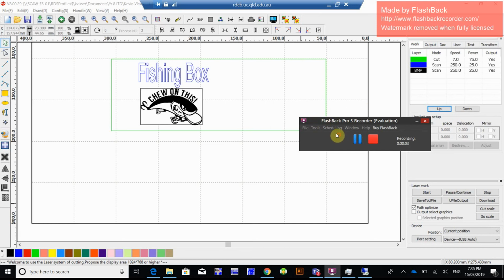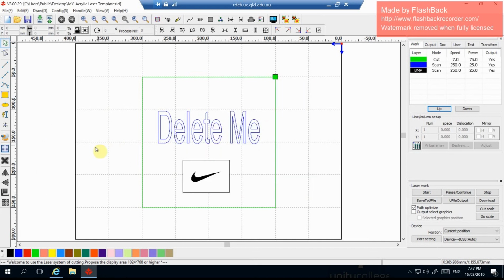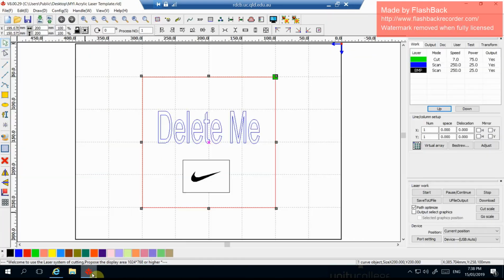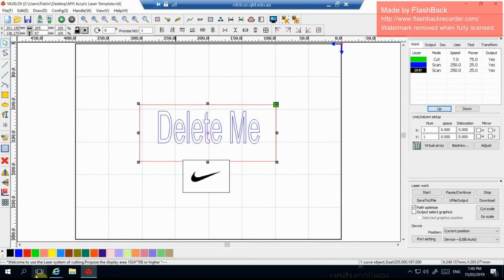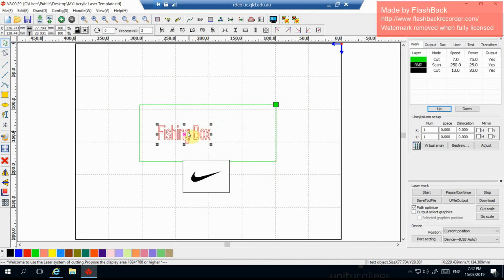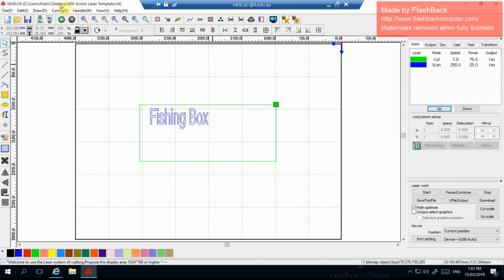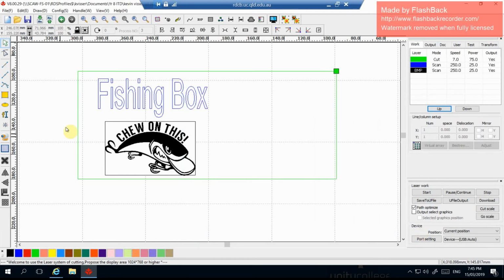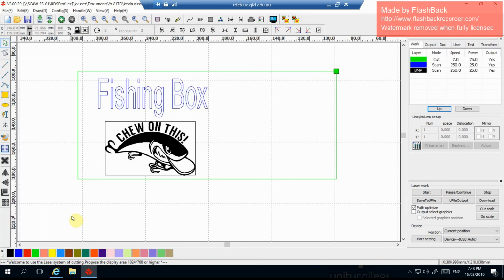Yr 8 BOX LID RD works with Template